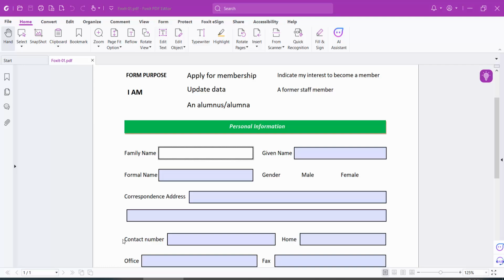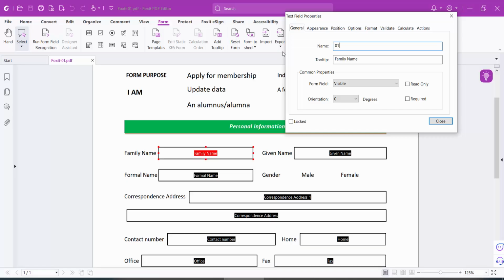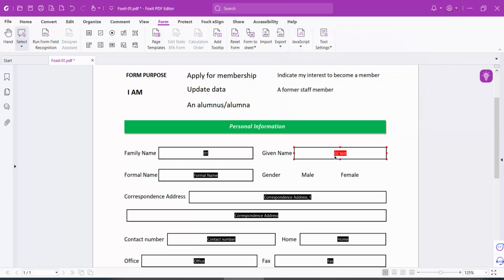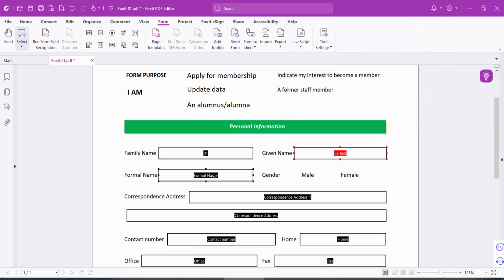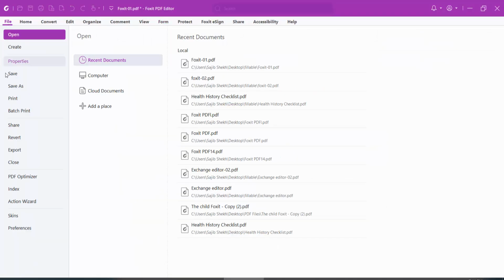How to Quickly Change the Name of a Fillable Text Field in Foxit PDF Editor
Hello everyone, Today I will show you, How to Quickly Change the Name of a Fillable Text Field in Foxit PDF Editor.